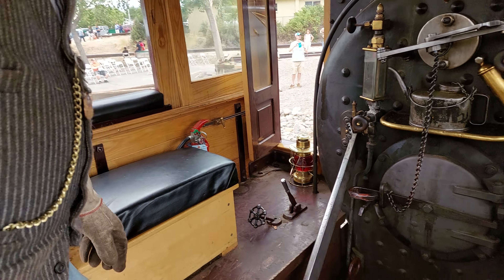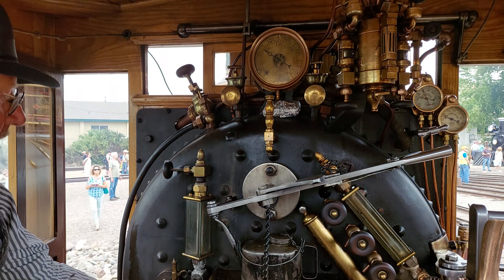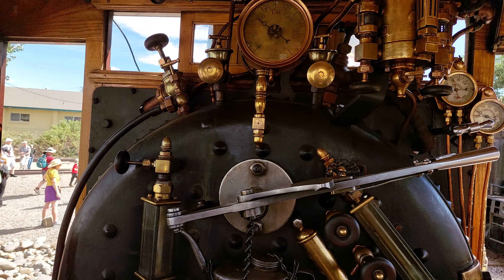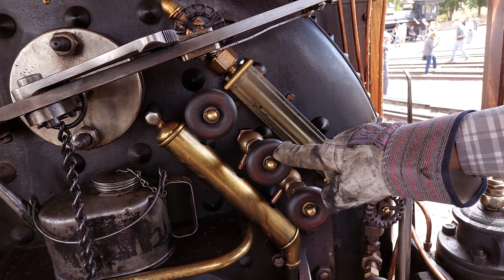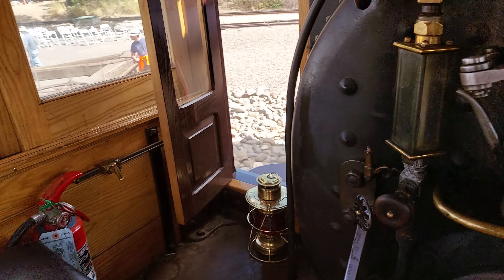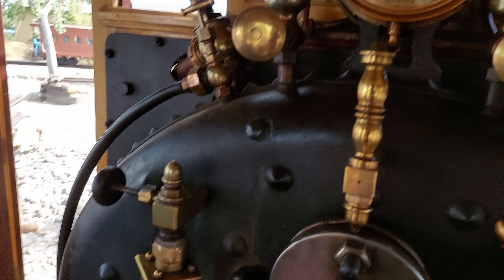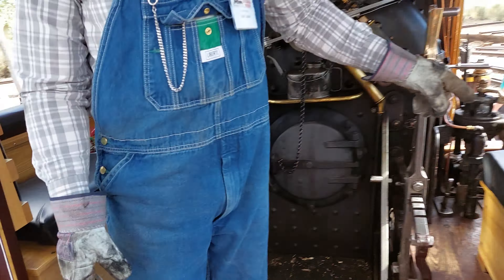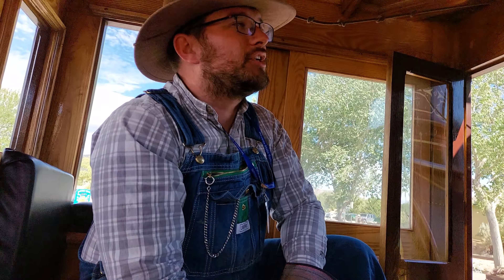How to Operate a Steam Locomotive (Glenbrook) The Great Western Steam Up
Nevada State Railroad Museum July 3rd, 2022.
Thank you for the volunteers that explained everything and let me up into the cab. There will be a video on the Inyo. Preparing a Locomotive. Also, Day 1 of the Great Western Steam Up will be up pretty soon.

Discord Username: Railfanner 4014#8529